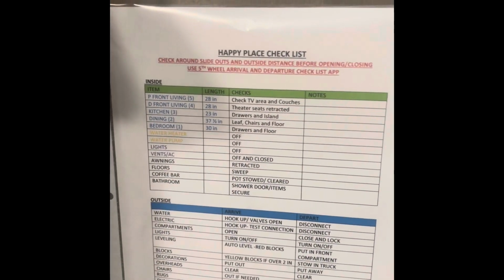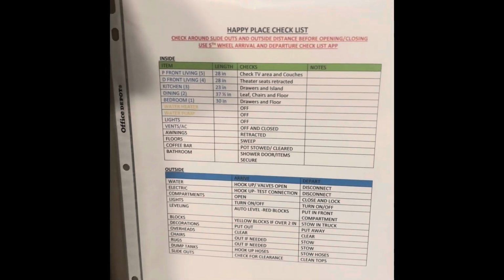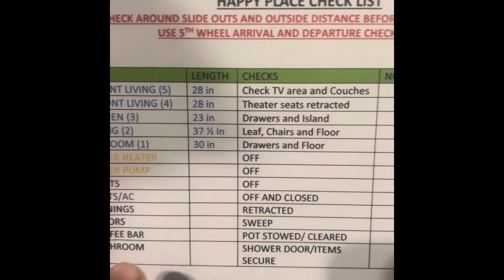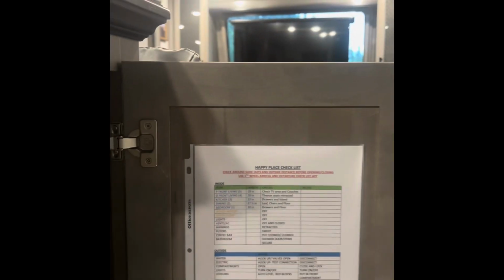Happy Place Checklist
New checklist for the new Keystone Montana 3761 FL campbetter keystonerv keystonervbrandambassador.